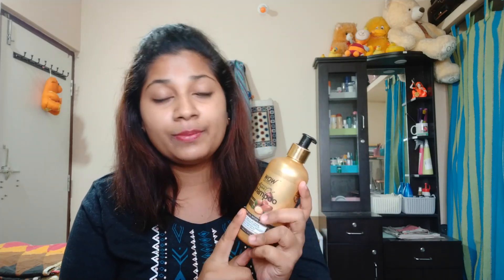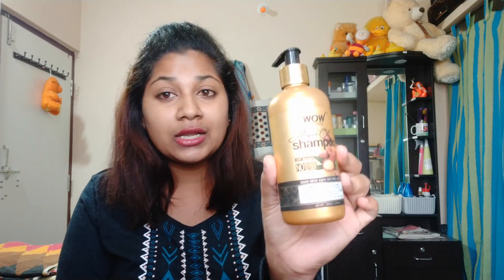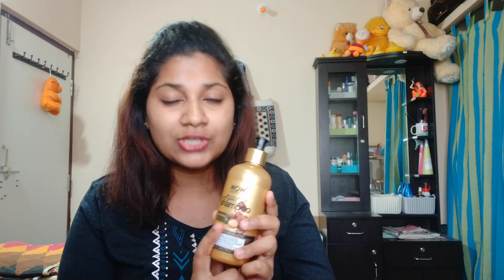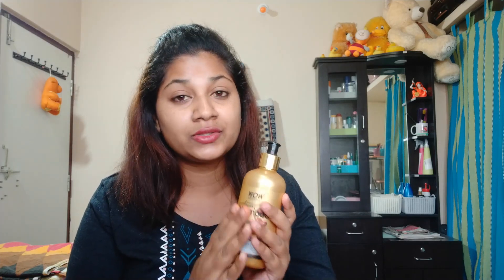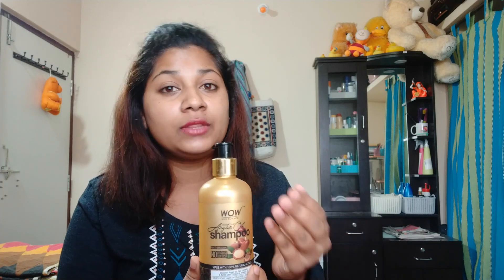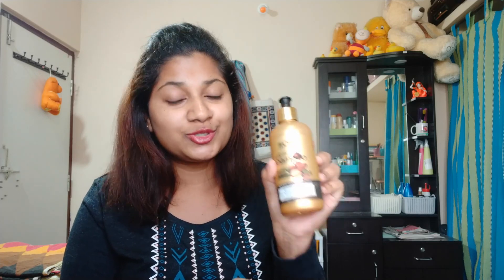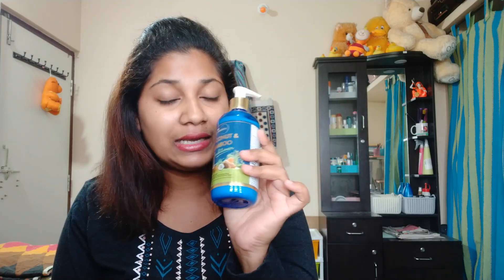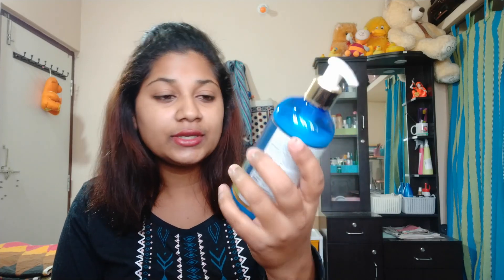Hair Shampoo To Get Shiny Hair, Silky Hair,Soft Hair|Shampoo For Dry and Damaged Hair|Hair Care Tips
Hai friends I am Anusha in this video I have explained about the best hair shampoo to get longer, shiny, thicker, silky and soft hair. This product name was Wow organ oil shampoo and also specially packed for different hair problems. I used this shampoo for dry and damaged hair. I have seen a better result within days. And I have done videos on hair routine and hair care tips. If you like this video please watch previous videos also. And have a nice day.

My Products List:
WOW Skin Science Moroccan Argan Oil Shampoo (with DHT Blocker)
StBotanica Coconut & Bamboo Hair Conditioner: